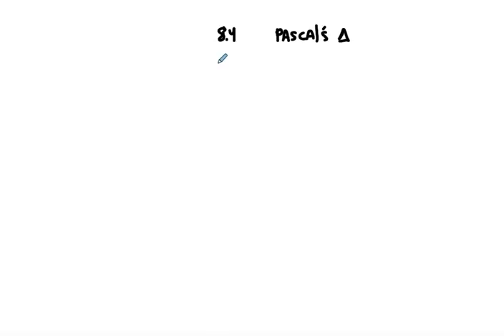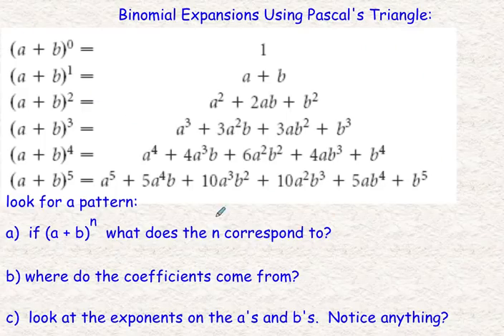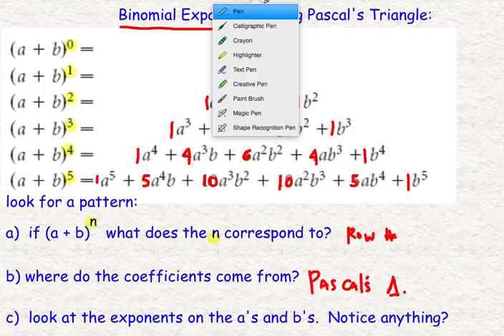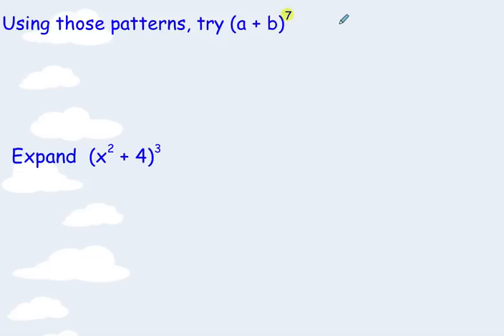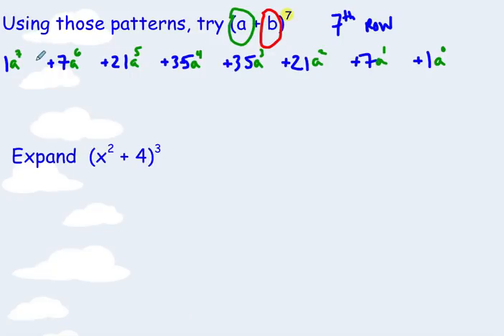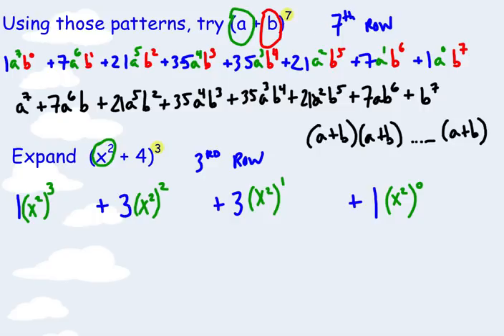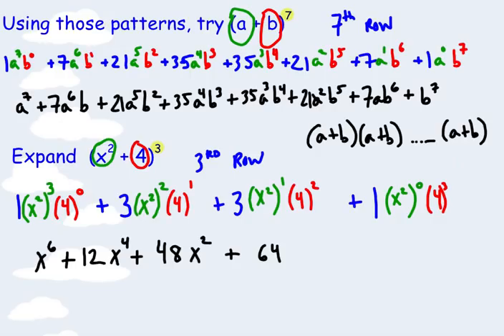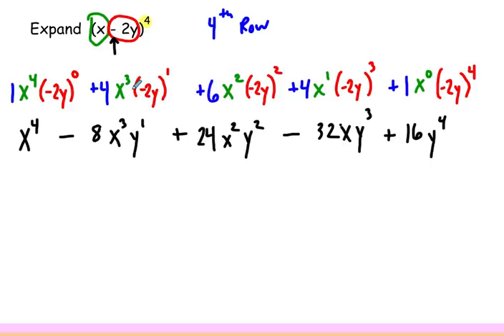8 4 Video Notes HPC